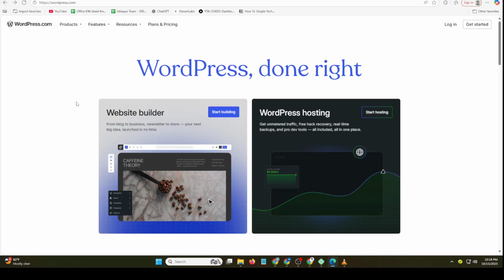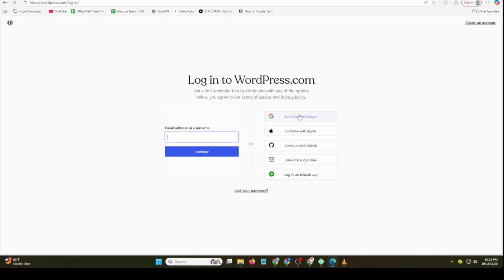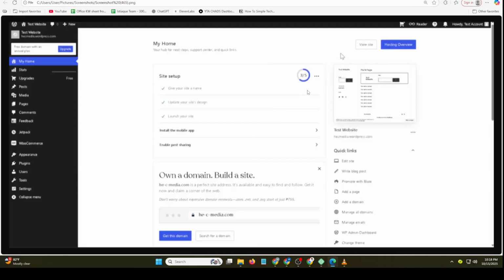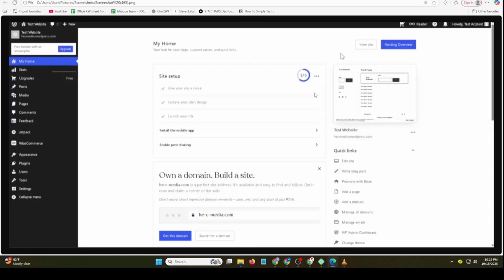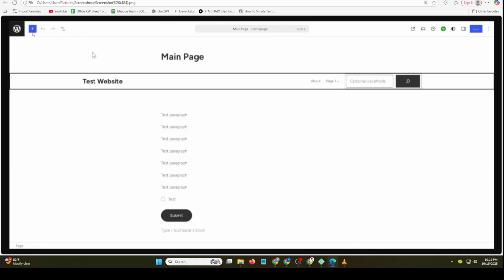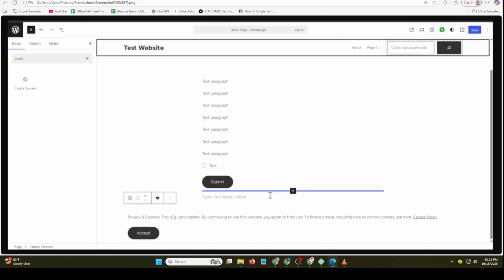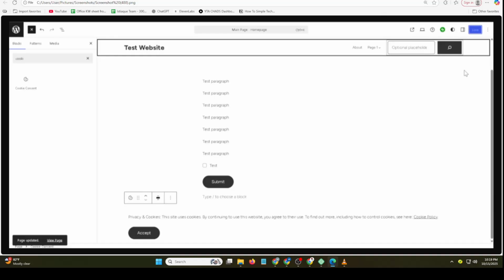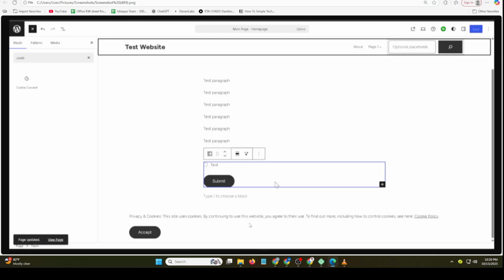How to Get Cookie Consent Added to Your Wordpress - 2025 (Simple Tutorial)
How to Get Cookie Consent Added to Your Wordpress
In this video, How to Get Cookie Consent Added to Your WordPress, you’ll learn a quick and easy way to set up a cookie consent banner on your website. This tutorial covers adding cookie popups, GDPR compliance, and enabling privacy settings for your WordPress site.